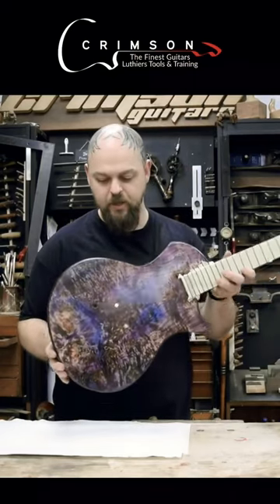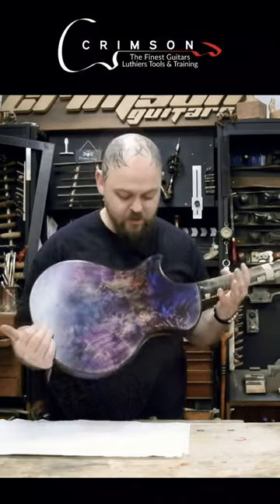Remember when I was obsessed with 🔥 fire?! Burning Bridges on Nebula 1.0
A brief look back at Ben's obsession with Fire!  This was the first version of Nebula.

Do you want to know how to build guitars? Of course, you do! Let Crimson Guitars teach you, whether in person or online we've got you covered.